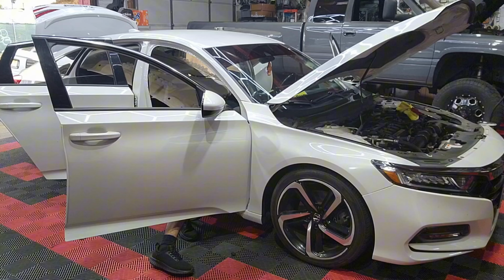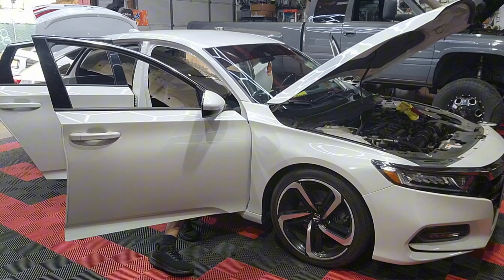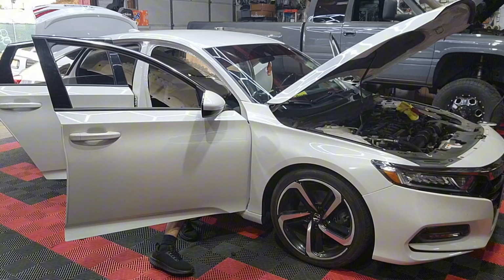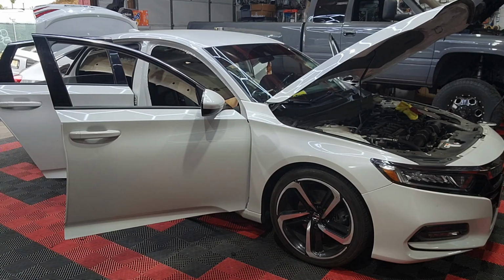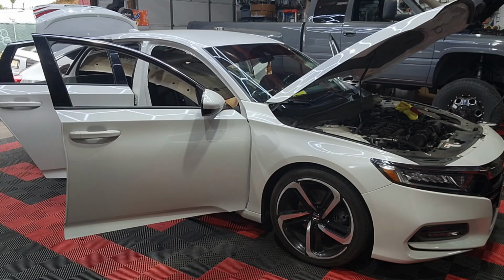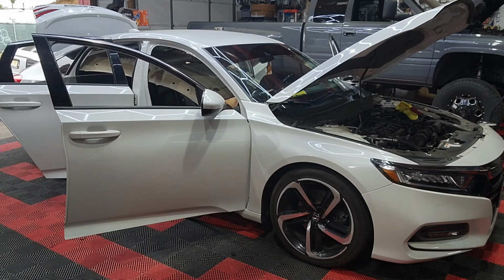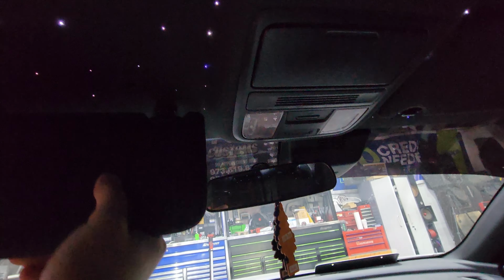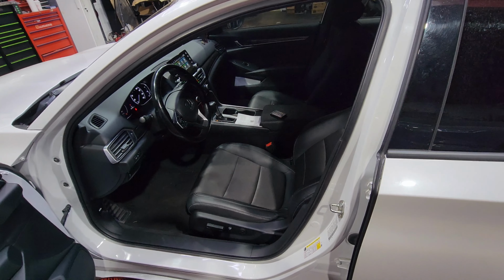Installing and Showcasing Our Starlight Headliner on a Honda Accord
We do it best at P&P with any kind of work, in this video we show you guys how to remove the headliner of the vehicle or a general idea on how to. Then we show another general Idea on how to install the starlights onto the headliner and putting it into the vehicle. We are the best when it comes to auto accessories, we don't give quotes online so if you have any questions and interest on booking, please hit us up using via linktree under this paragraph!

WARNING: PLEASE DO NOT USE OUR VIDEOS FOR COMMERCIAL/COMPANY SERVICES, IF YOU WOULD LIKE TO USE MY VIDEOS TO HELP YOUR COMPANY PLEASE CONTACT ME SO I CAN GIVE YOU THE GREEN LIGHT, MY VIDEOS ARE TO ADVERTISE MY COMPANY ANY OTHER VIDEO WILL BE TAKEN DOWN WITHOUT MY AUTHORIZATION